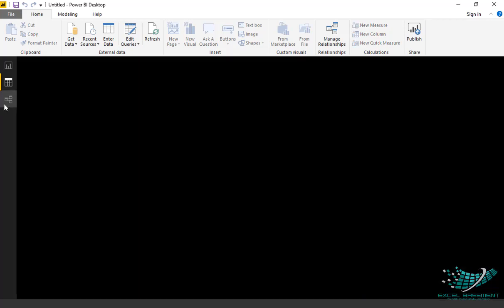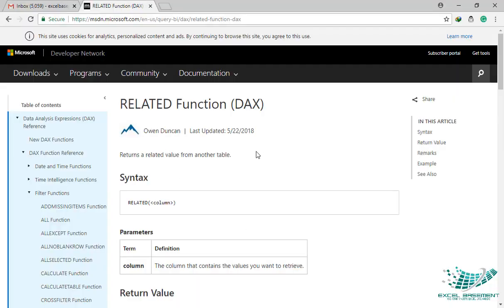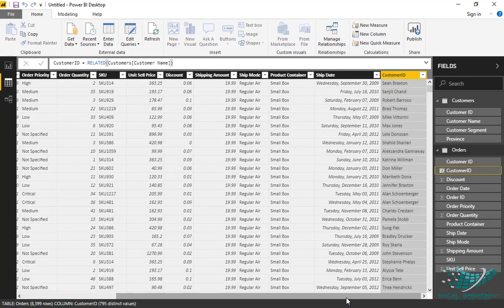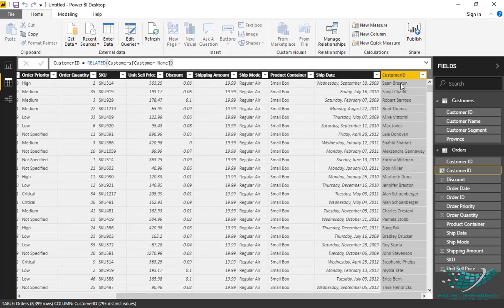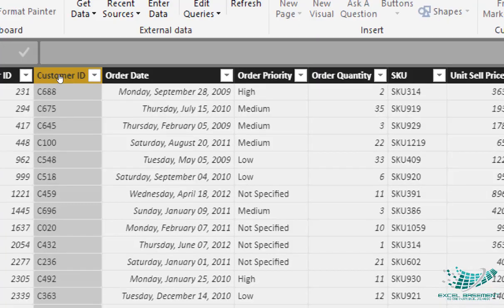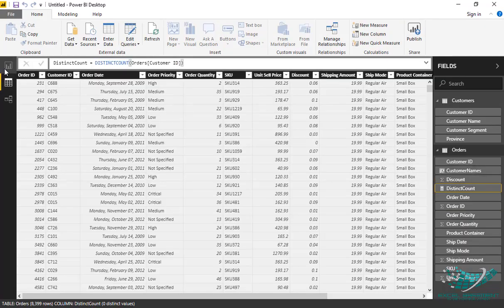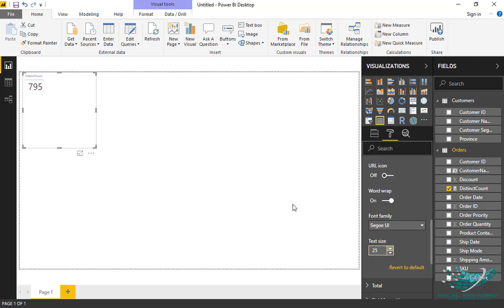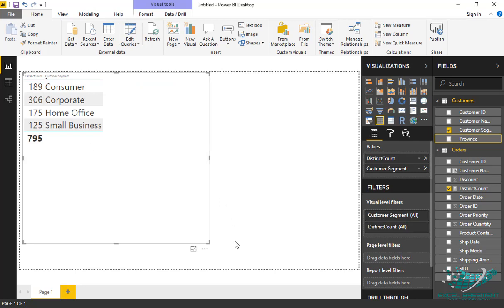POWER BI VIDEO # 5 - RELATED & DISTINCT COUNT DAX IN POWER BI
POWER BI VIDEO # 5
RELATED & DISTINCT COUNT DAX IN POWER BI